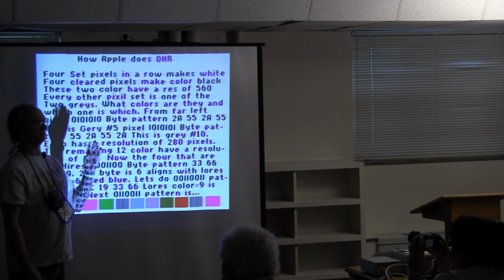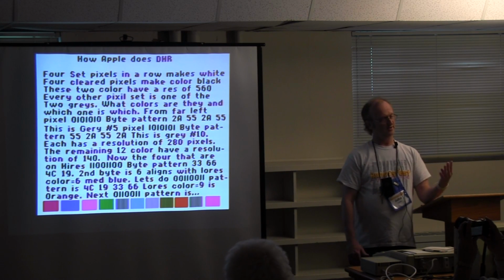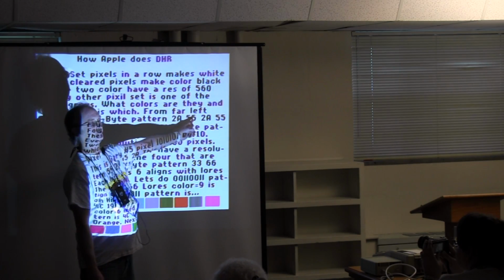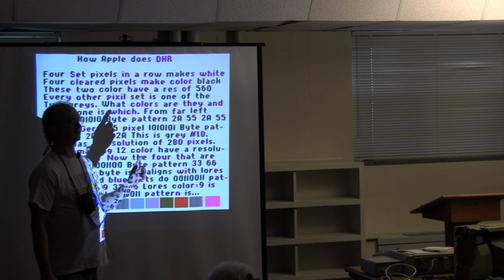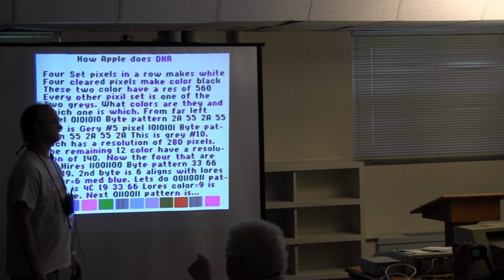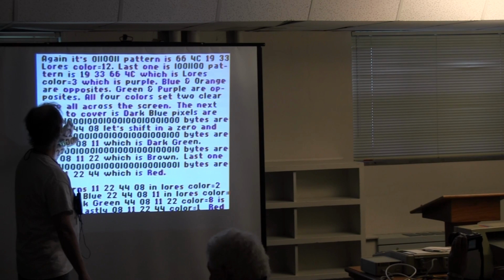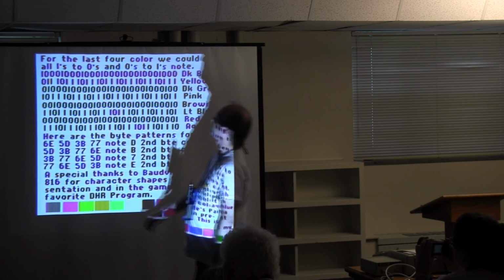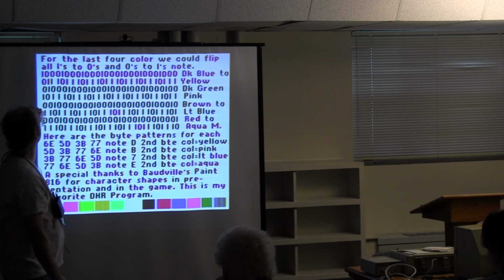KansasFest 2016 John Lane Drawing Text Characters in DHR in Color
John has written machine language routines to draw characters in double hi-res graphics. Character size is set at 28 pixels wide by 16 scan lines. The routines use black or white characters depending on background color. The background color is one of 8 colors and the colors used are red, DK blue, DK green, brown and their four composite opposites of  aqua, yellow, pink, LT blue. This gives 20 characters across the screen which John believes is optimal for DHR.